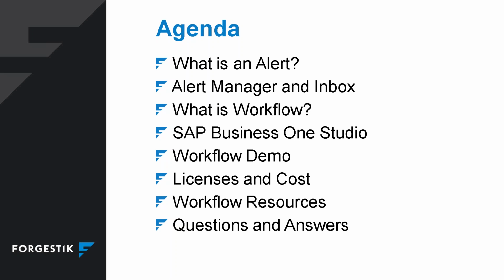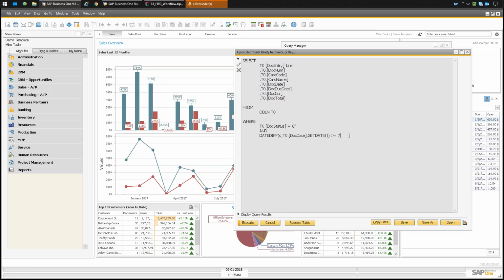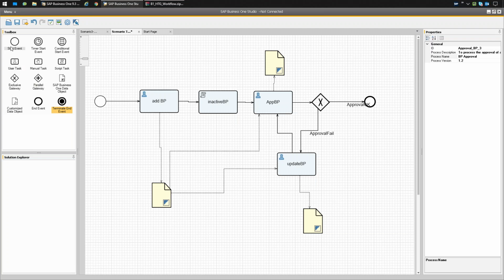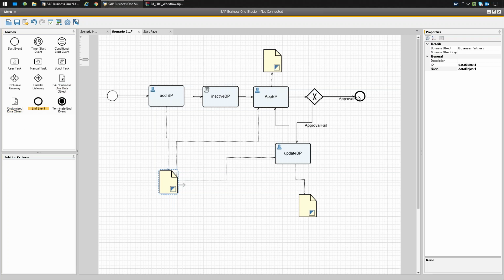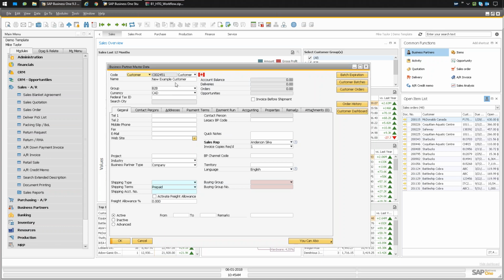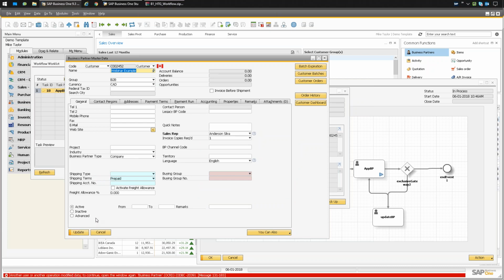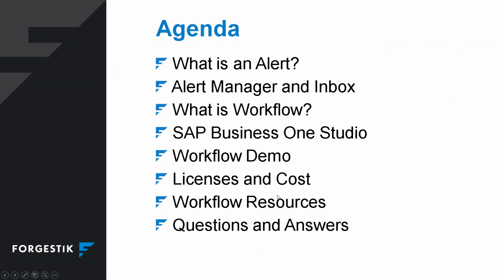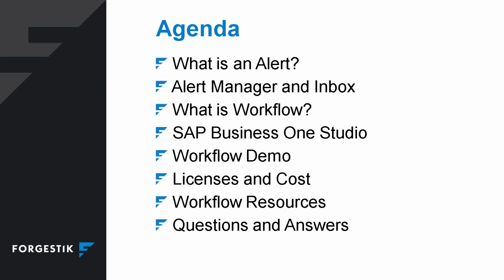Webinar | Coffee Break 2018 06 01 | Alerts and Workflows in SAP Business One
Discover alerts and workflows in SAP Business One during this live session.